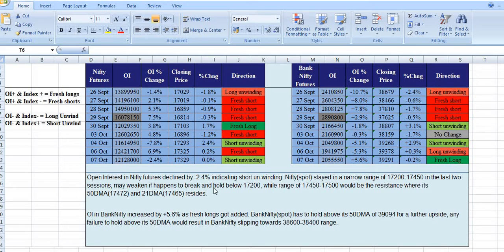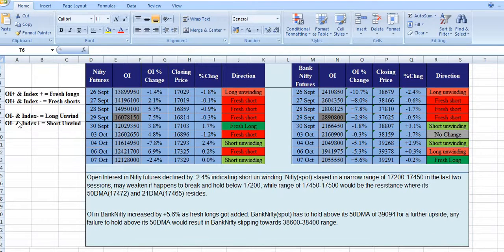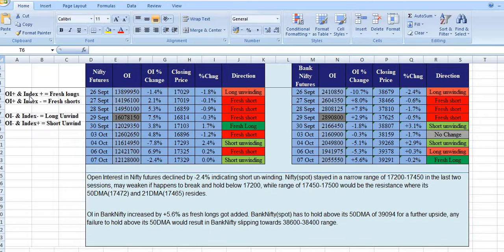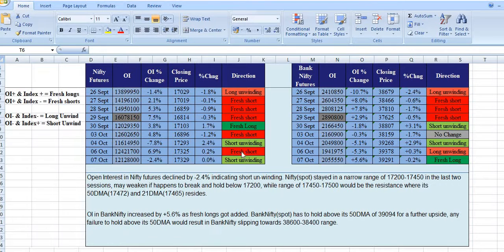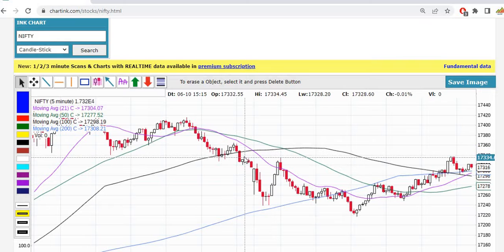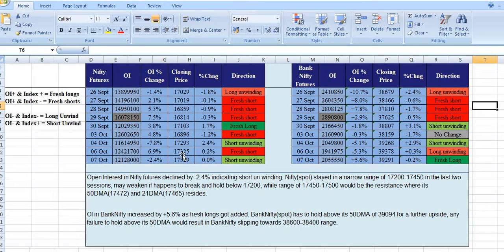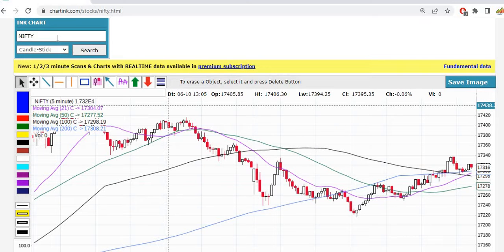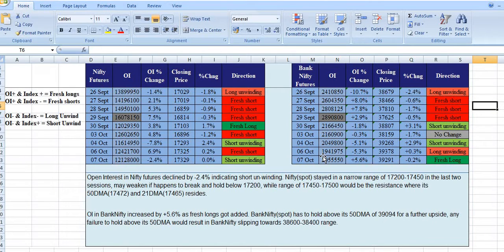Open Interest Analysis - Interpretation -Oct 08 2022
In this video i have explained how i interpret Open interest data to predict market direction.